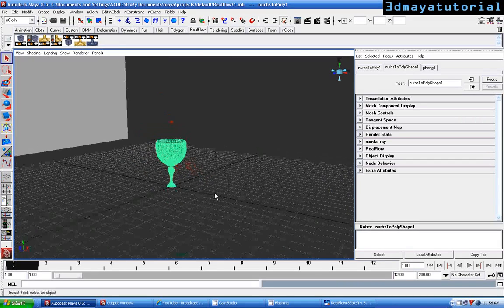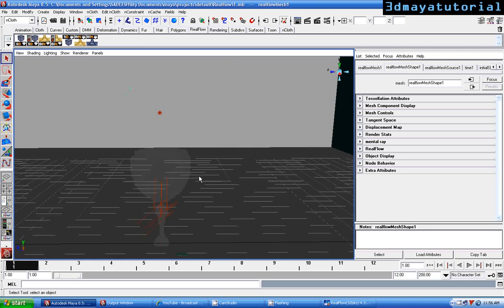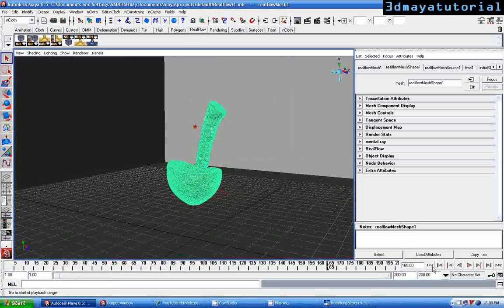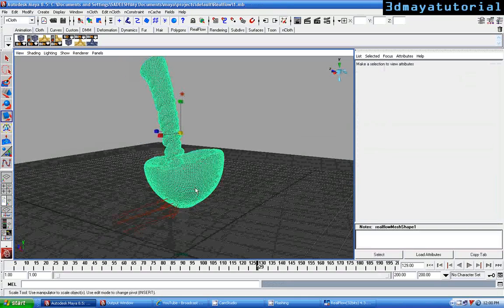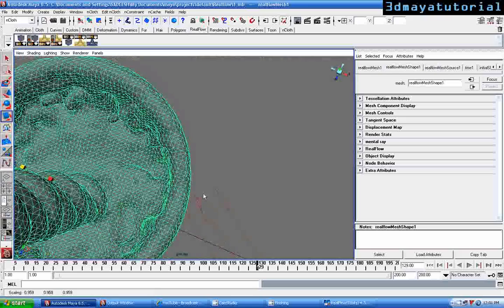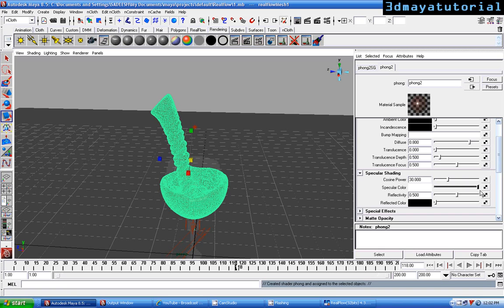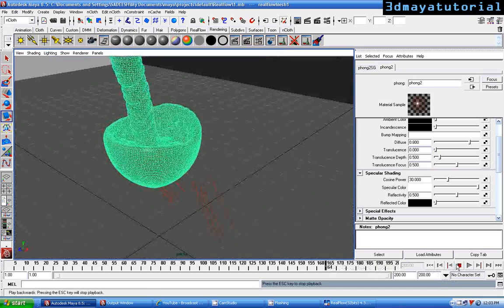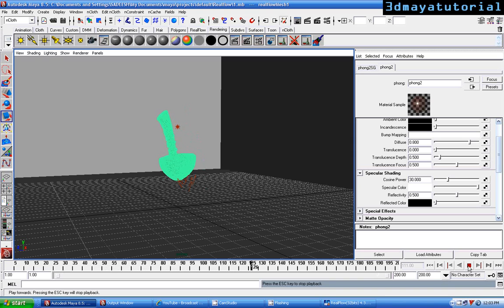Maya Realflow filling a wine-Part2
This tutorial is form 3dmayatutorial.The very 2nd Part of this Tutorial of Wineglass being filled by a Fluid Mesh using Realflow at this tutorial. Be watching 3dmayatutorial for many tutorials to come and the secret to get Maya 2010 for free Full Version will be told or given for the comments user: